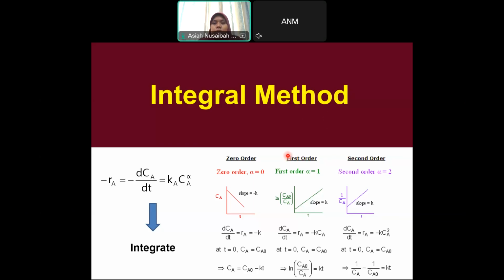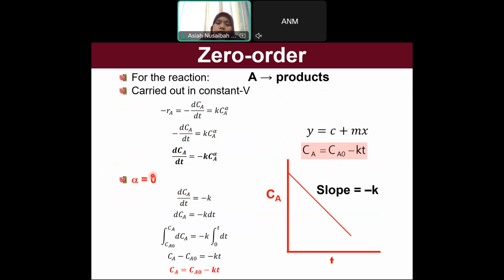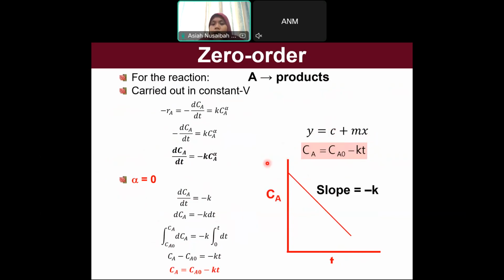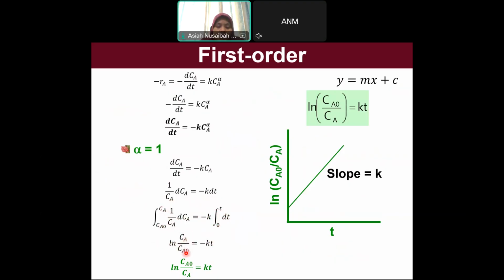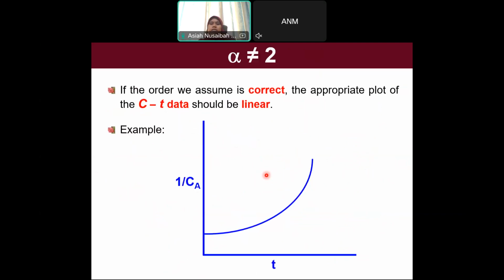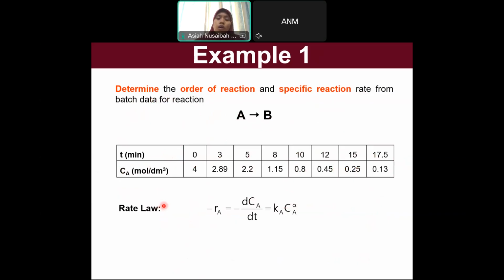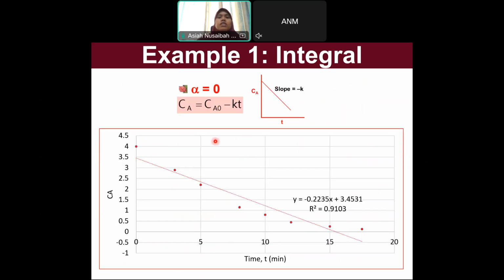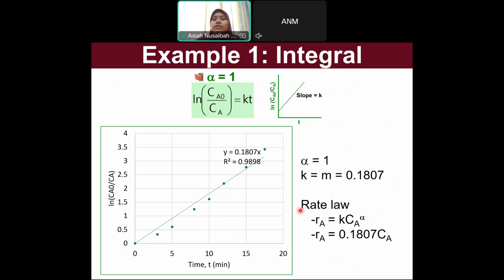Integral Method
Course: Chemical Reaction Engineering
Chapter: Chapter 5: Collection and Analysis of Rate Data
Details: Integral Method